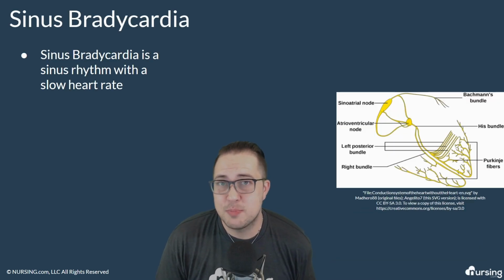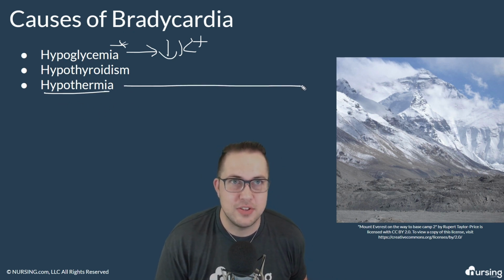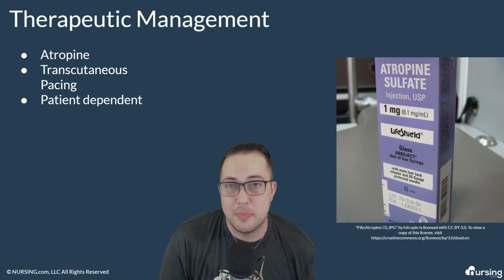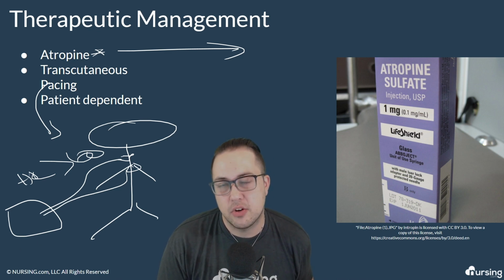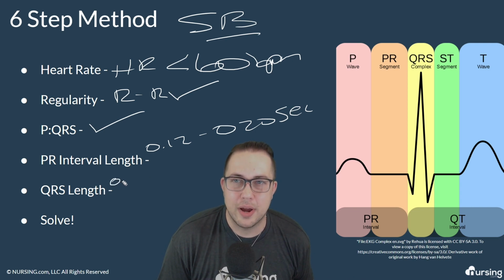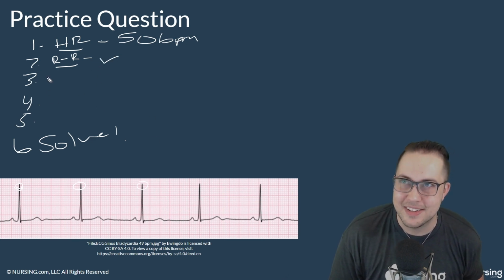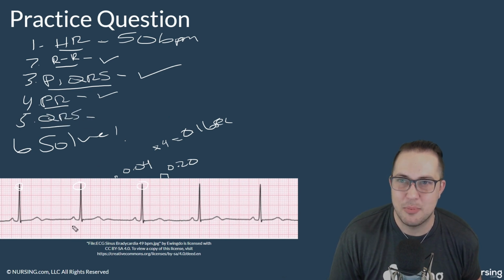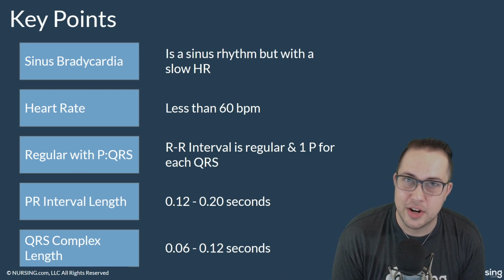Sinus Bradycardia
Sinus Bradycardia in Med. Surg. Cardiac Care